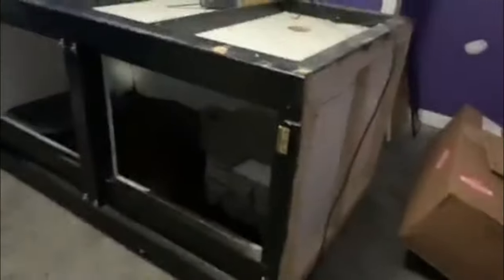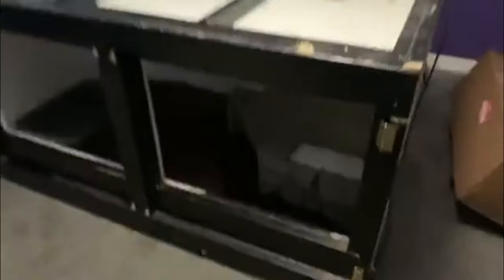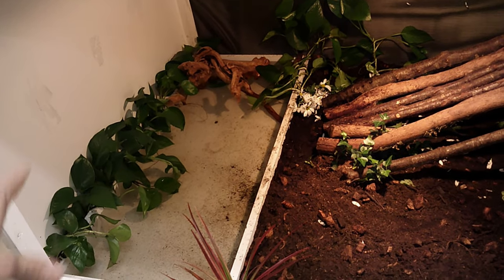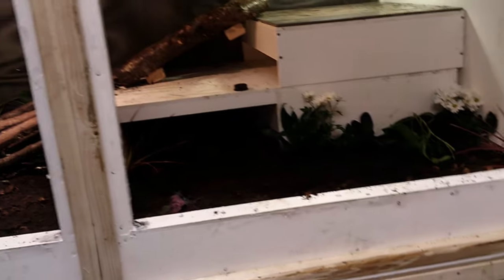HE HAD TO GO!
Producer: Kiyoto
Track Name: Something

Welcome to Cape Snakes! I’m a first time ball python breeder bringing you along for my journey into the industry! I have no idea what I’m doing because I have no experience but I hope my content helps you on your journey whether it be breeding or building!